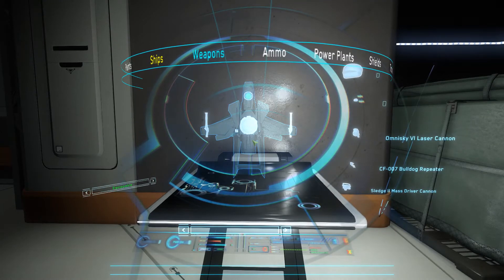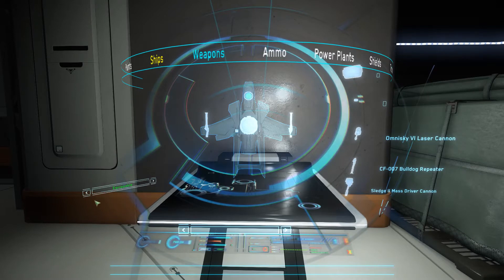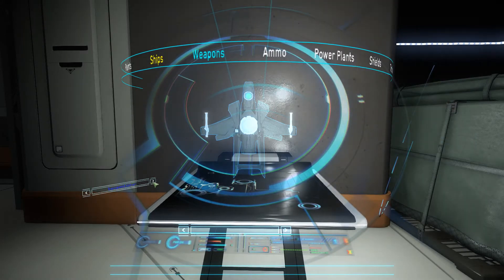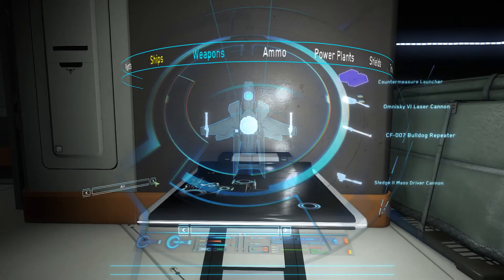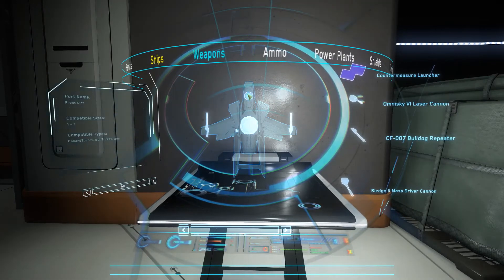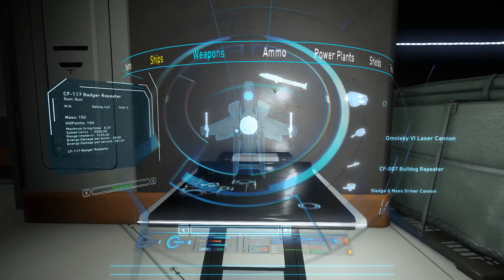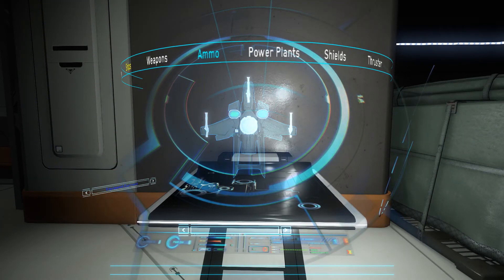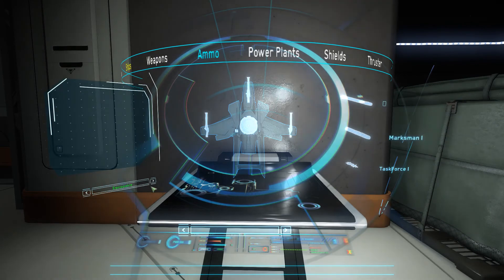Star Citizen Alpha 2.1 Ship Fitting Guide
Yuka walks through the changes to the ship fitting tool in Star Citizen Alpha 2.1